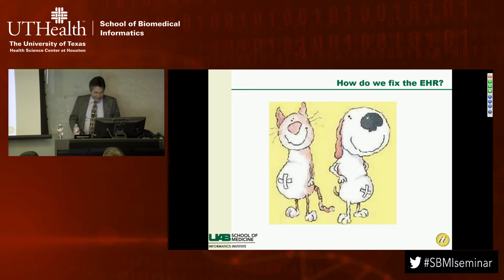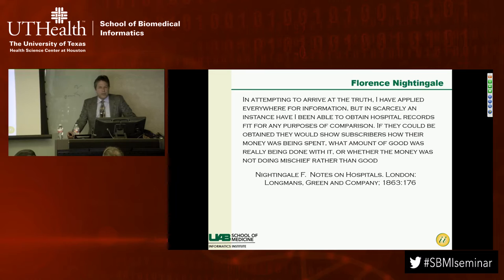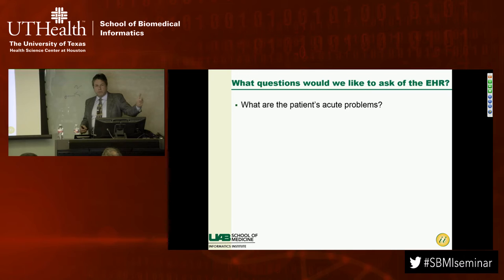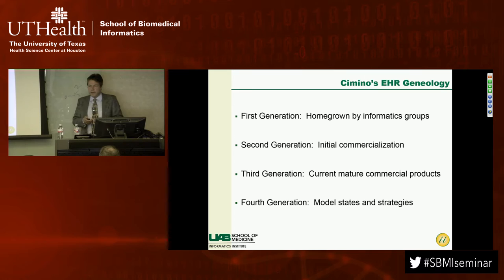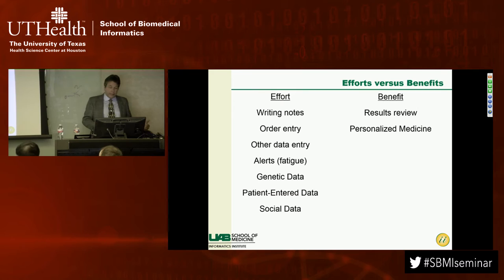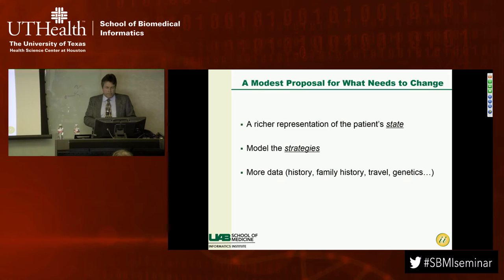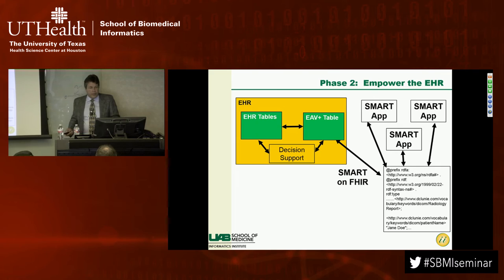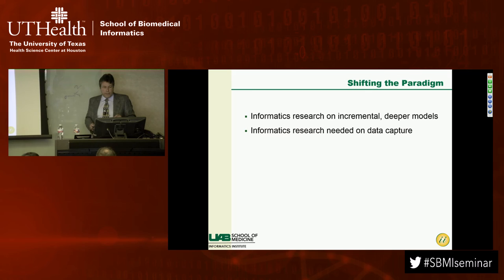How do we fix the EHR?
James J. Cimino, MD, FACMI, FACP
Director, Informatics Institute and Professor of Medicine
University of Alabama at Birmingham